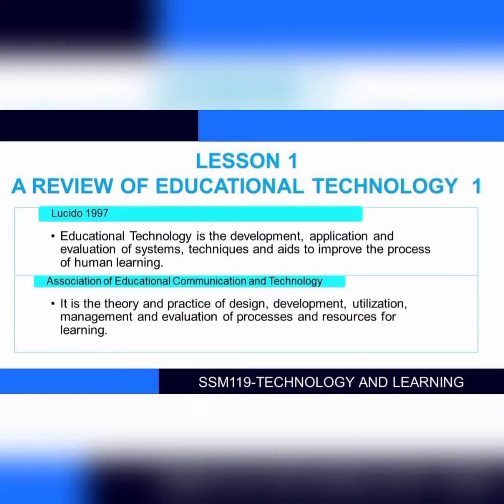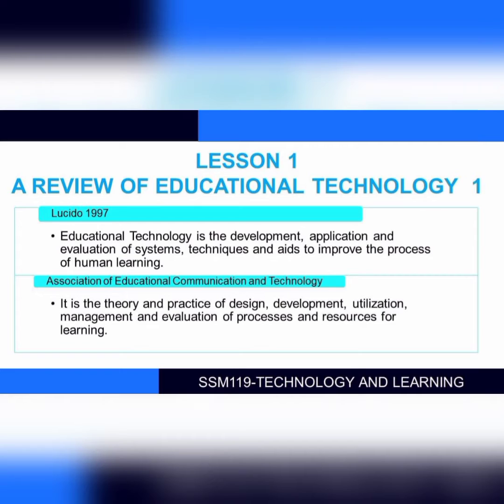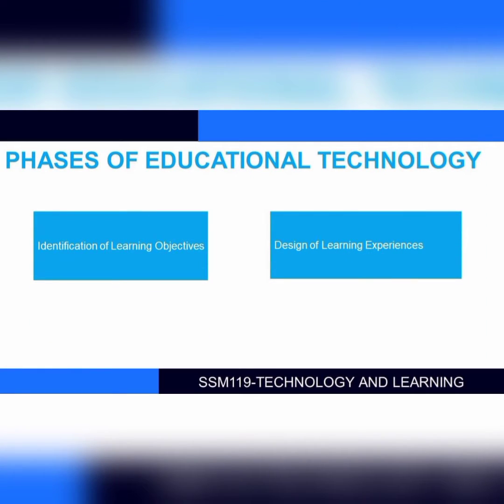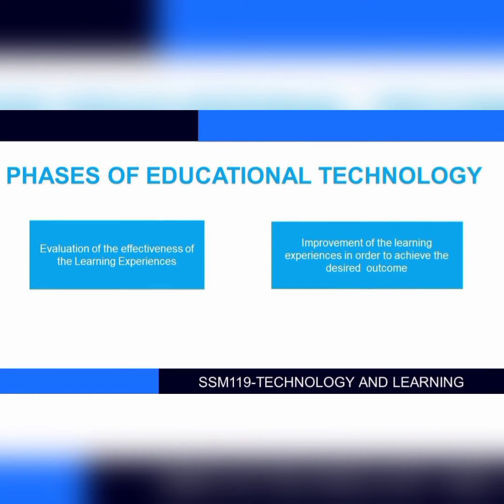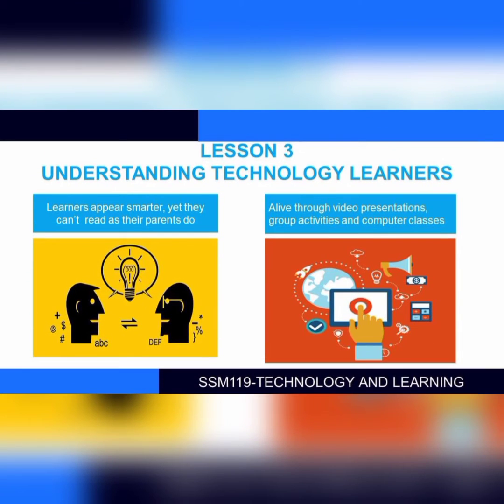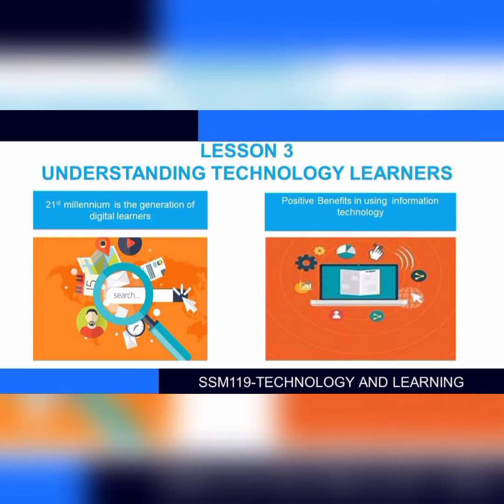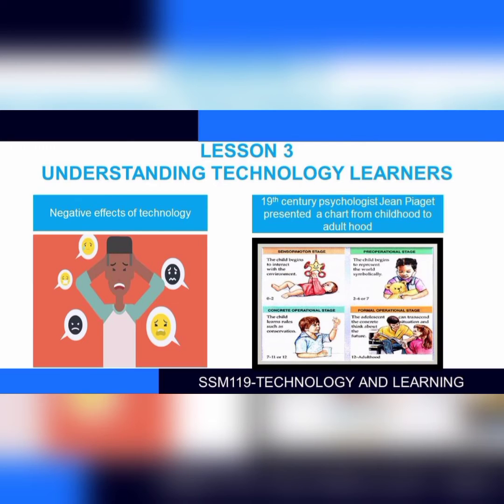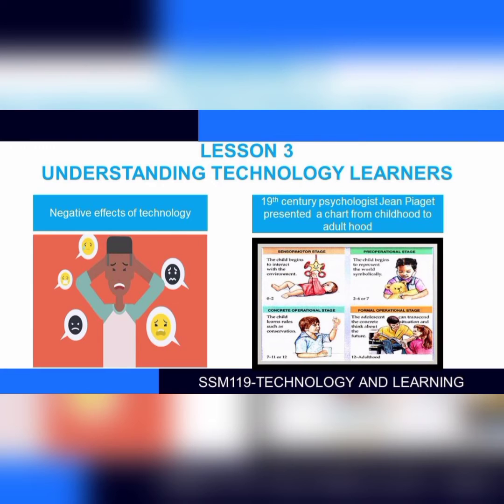Ed-Tech 2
It integrates the knowledge of the learners about Educational Technology 2 in SSM119 Technology and Learning